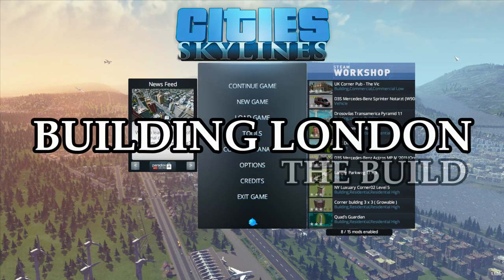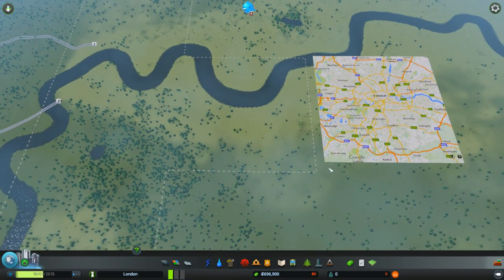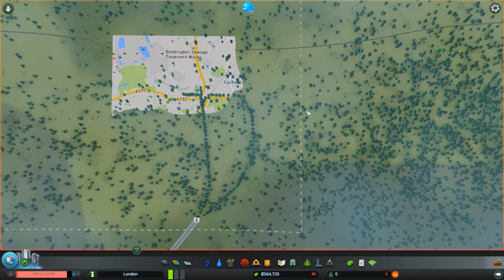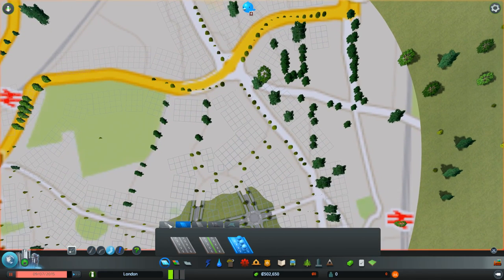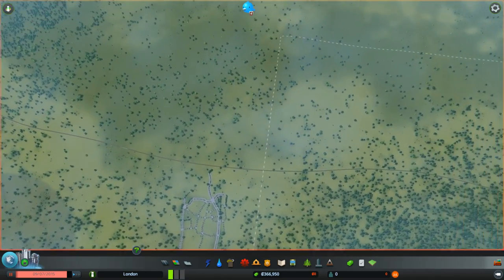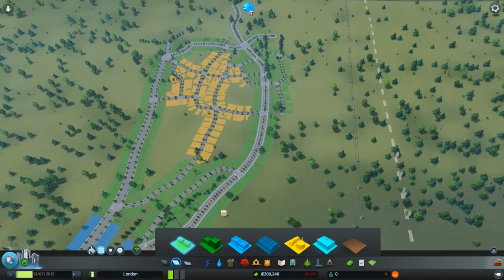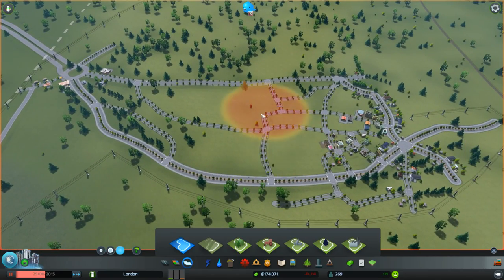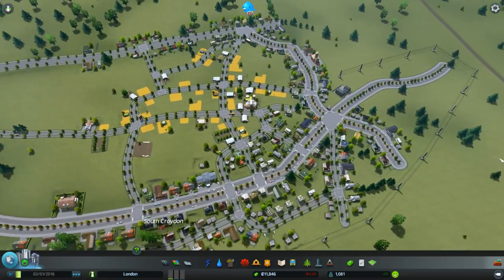Cities: Skylines Building London - Part 1 ►An Epic Challenge!◀ Gameplay/Tutorial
Cities: Skylines Building London - Part 1  Gameplay/Tutorial

PC Spec
CPU: Intel i5-2320 @3 GHz
RAM: 8GB
GPU: MSI GEFORCE GTX 670  Power Edition Twin Frozr

Main features:

- Water flow simulation: Add new challenges to water services.

End Titles Music:
Tobu - Candyland